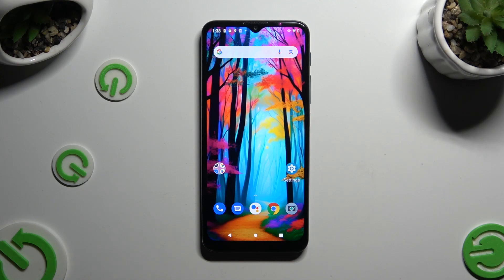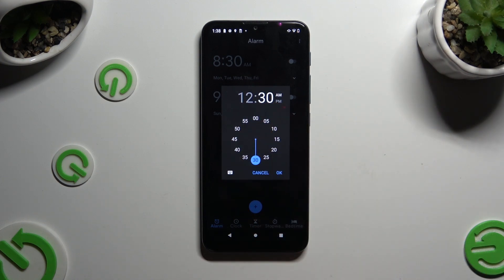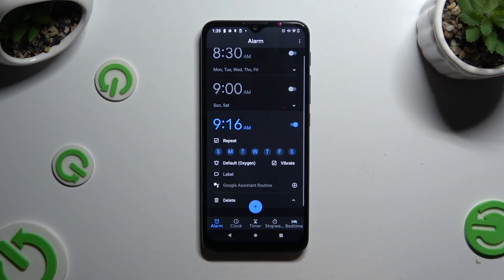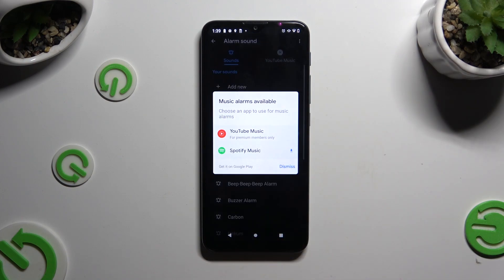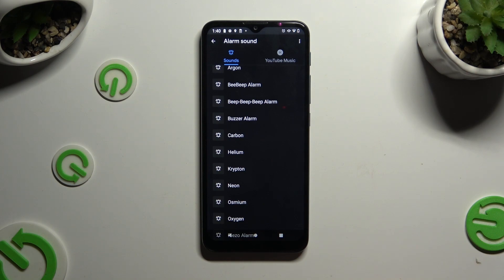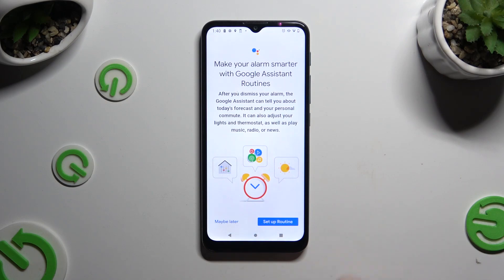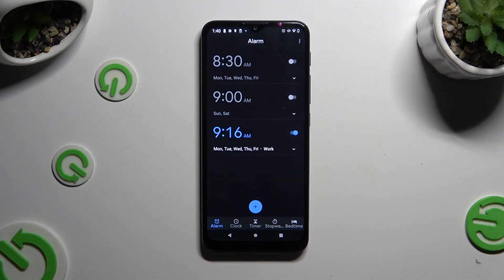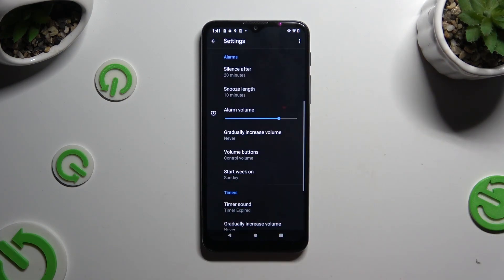How to Set Up Alarm Clock on Motorola Moto G9 Play?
Today we have prepared small tutorial. Learn how to set up alarms and customize alarm settings on your Motorola Moto G9 Play, ensuring you never miss an important appointment or wake-up call. Don't miss out on all the valuable information waiting for you on our Head over there now to explore all that we have to offer!

How to Schedule Alarm in Motorola Moto G9 Play?
How to Customize Alarm Settings in Motorola Moto G9 Play Smartphone?
How to Manage Wake-Up Calls in Motorola Moto G9 Play Phone?